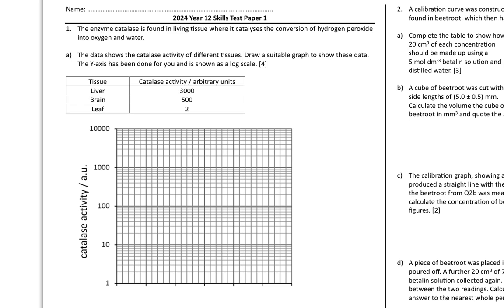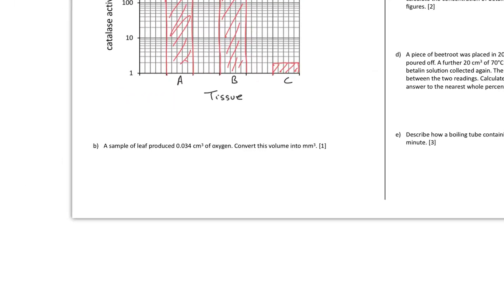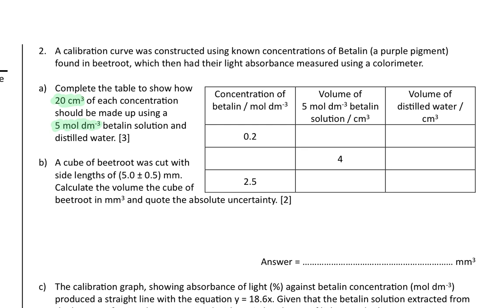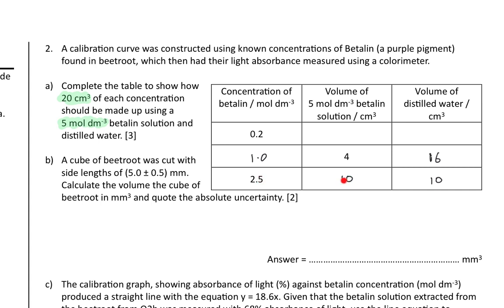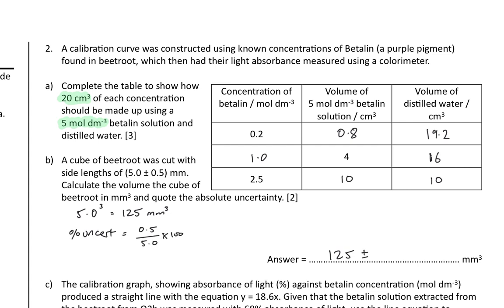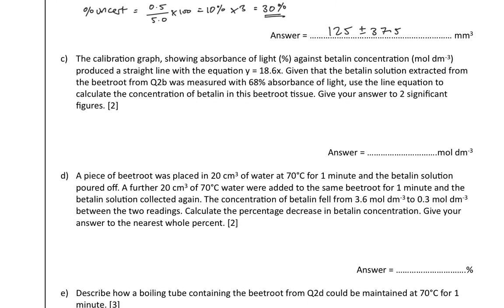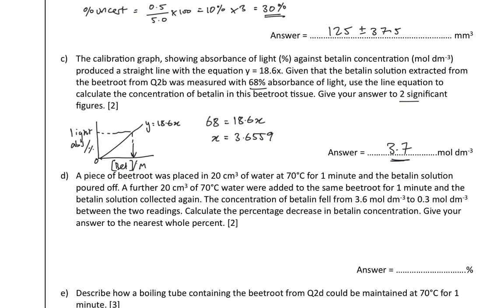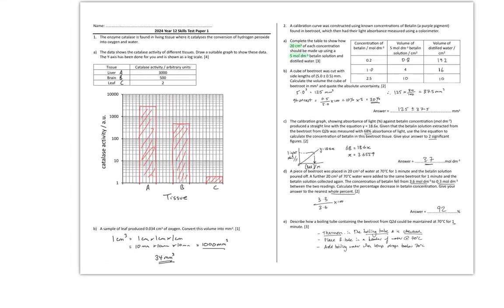Skills test 2024